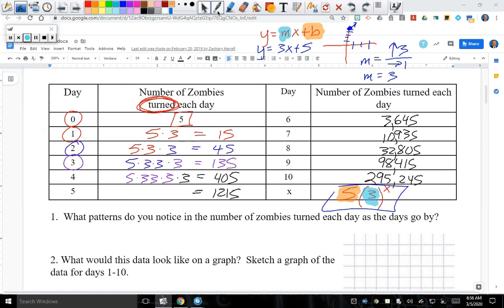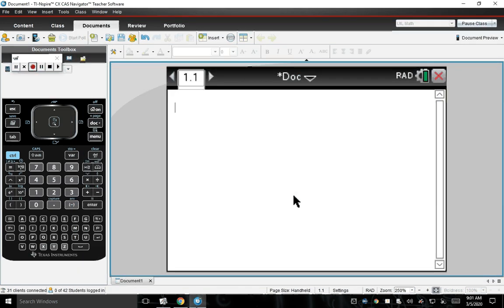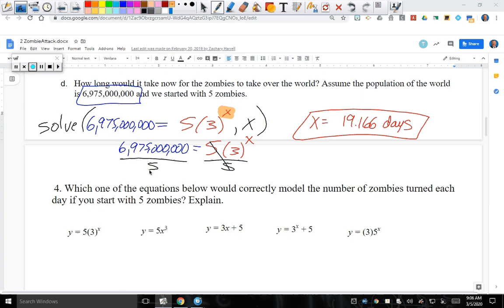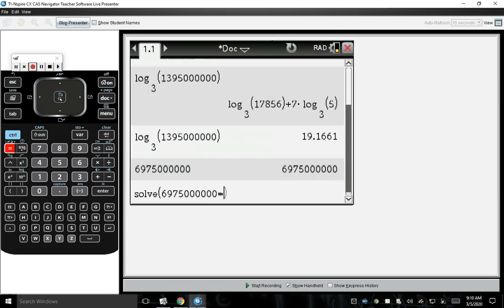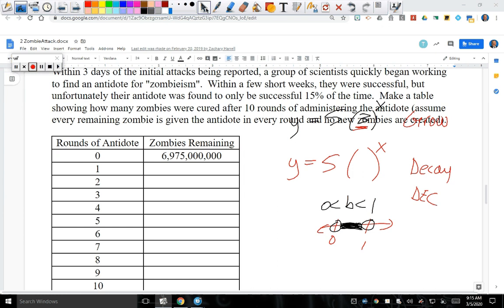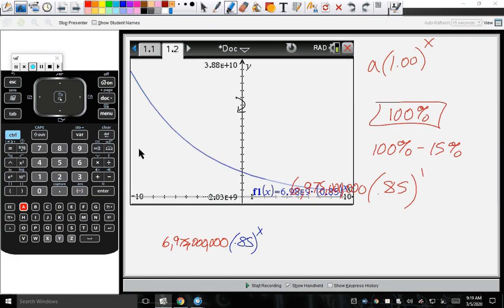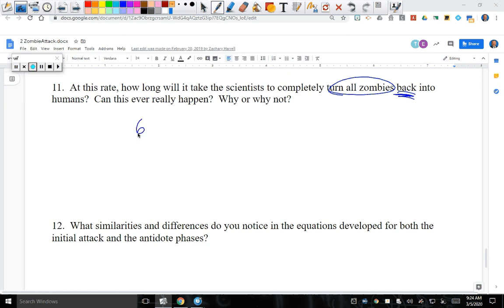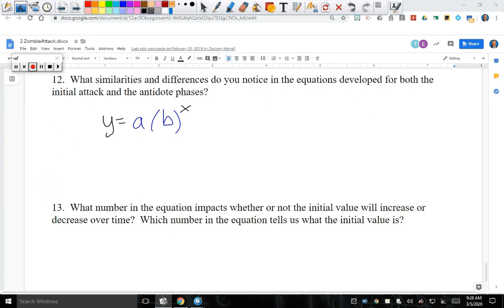Algebra 2 | Unit 7 - Exponential & Logarithmic Functions (Day 1b)